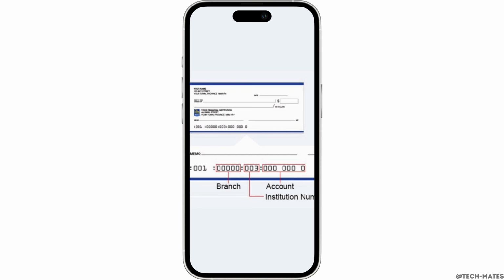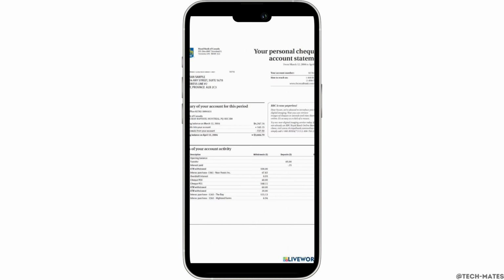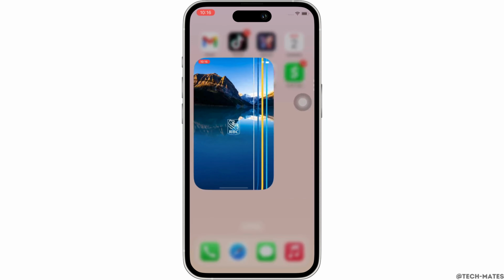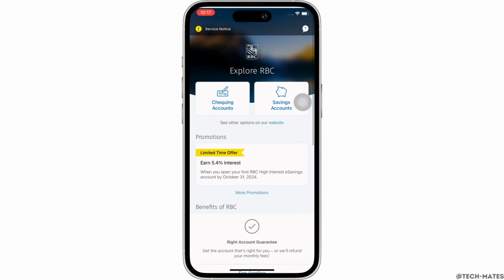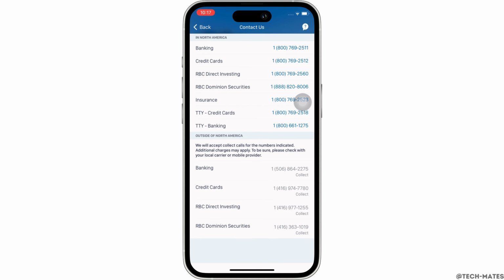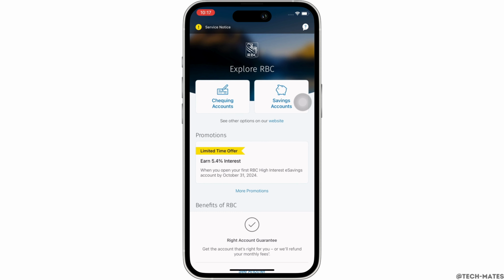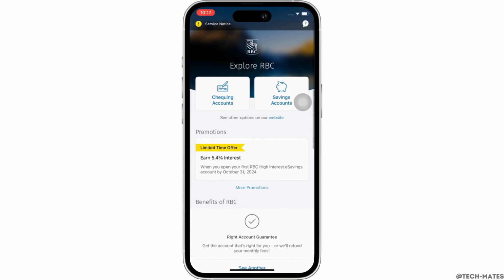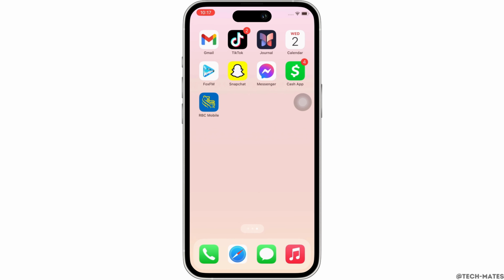Find RBC Transit Number | Find Routing Number of Royal Bank of Canada Account in App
How to Find Transit Number for Royal Bank of Canada | Find RBC Transit Number Without Online Banking! Need to locate your RBC transit number but don’t have access to online banking? This video will guide you through the steps to find your Royal Bank of Canada transit number quickly and easily. Whether you're asking, "Where can I find my RBC transit number?" or need alternative methods to obtain it, this tutorial has you covered. Learn how to check your checks, bank statements, and other resources to find your transit number. Watch now to see how you can find your RBC transit number without online banking!

Timestamps:

00:00 How to Find Transit Number for Royal Bank of Canada
00:10 Finding Your RBC Transit Number Without Online Banking